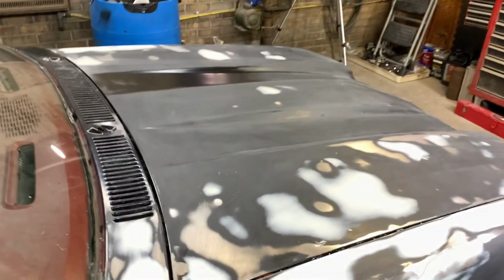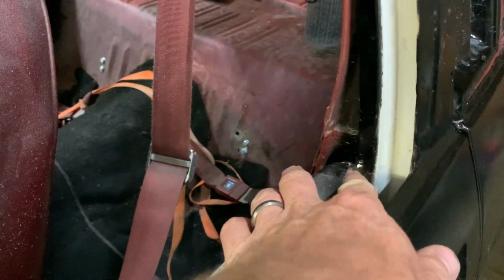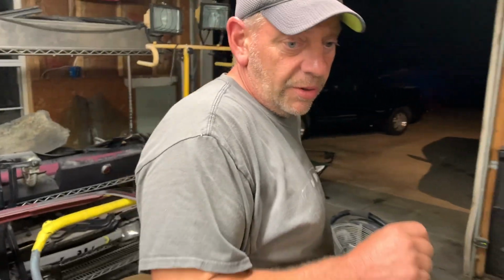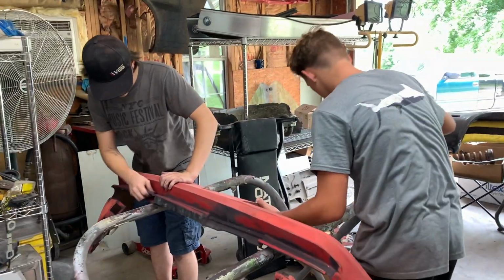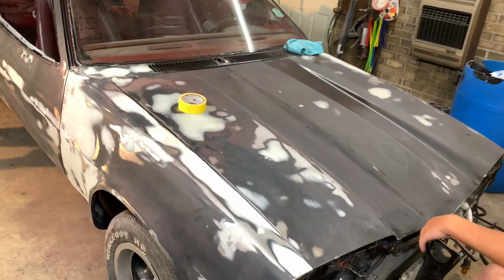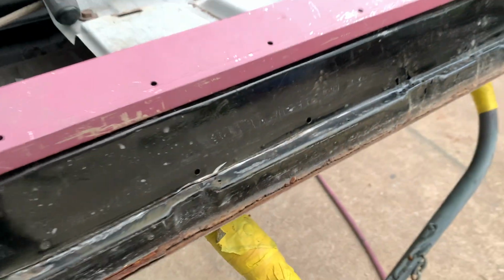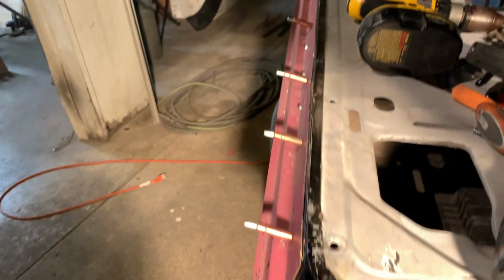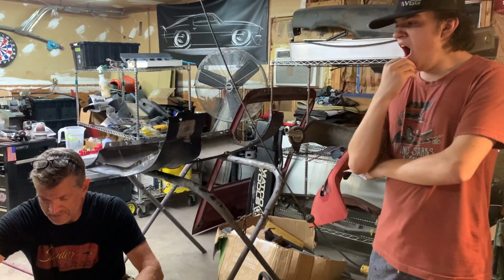I screwed up Nathaniel's birthday gift! (Paint it Black - Part 3)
In this episode, we headed back down to Georgia to continue bodywork on Miles, but Nathaniel had no idea we also had a birthday surprise waiting for him!  Unfortunately, I messed it up big time.  :-(  Watch until the end to see what unfolds!

Send us stuff!:
Spyder Garage
Covington, IN 47932